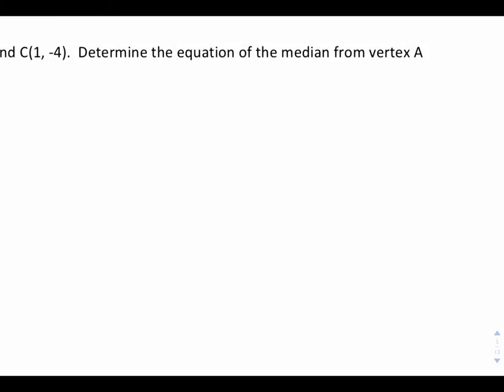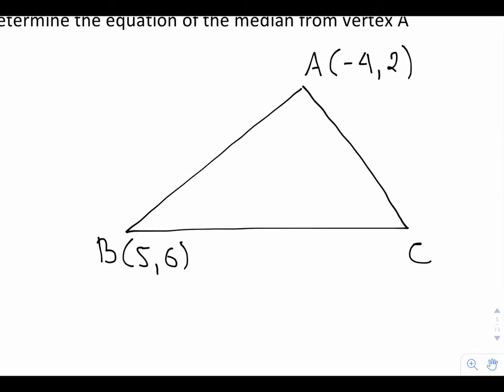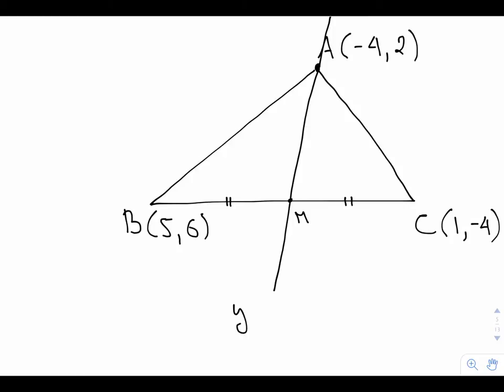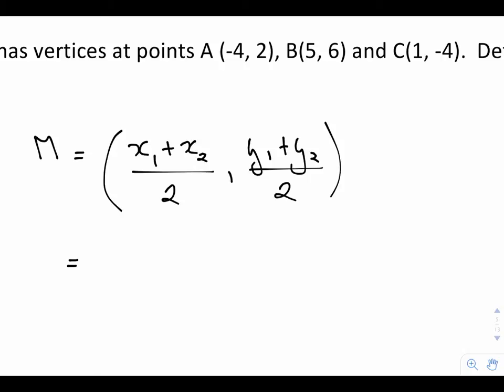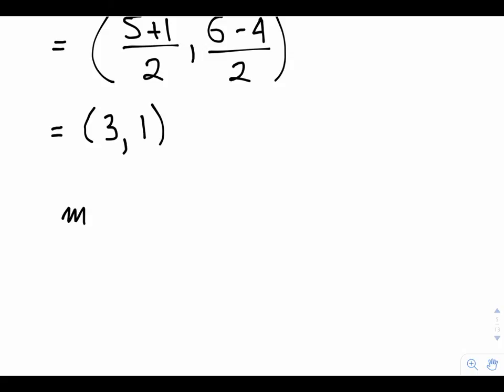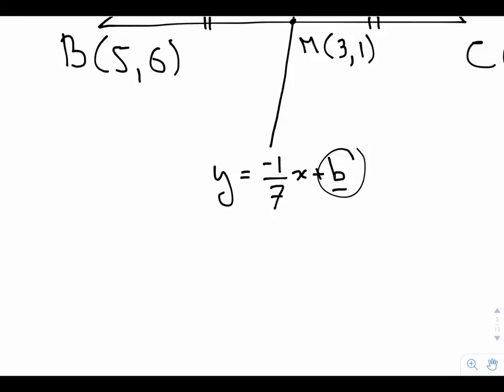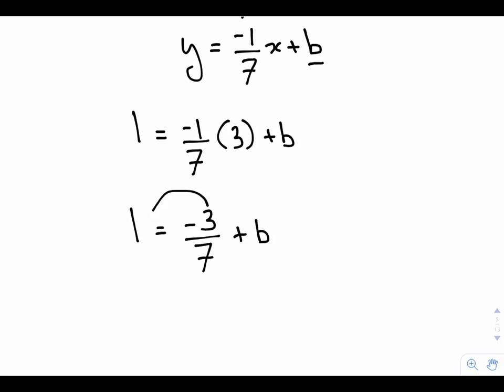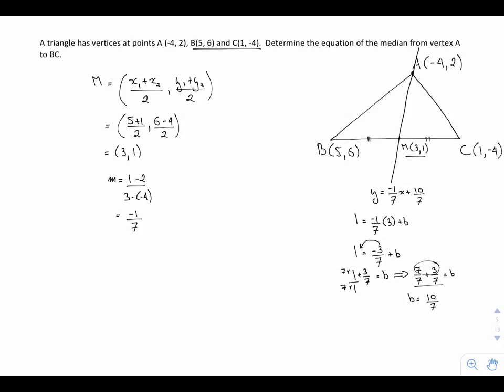Determining the equation of a median